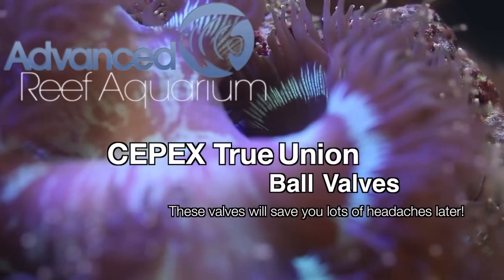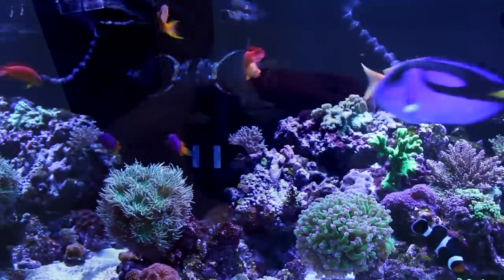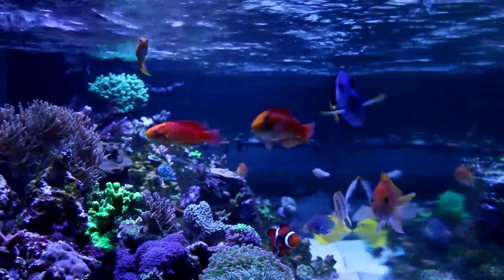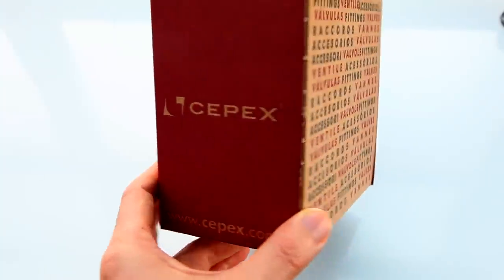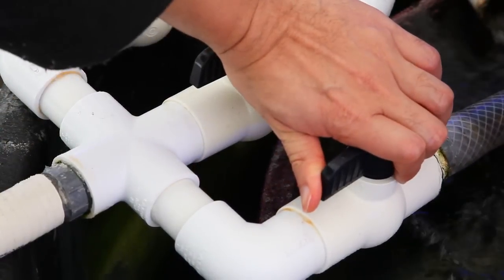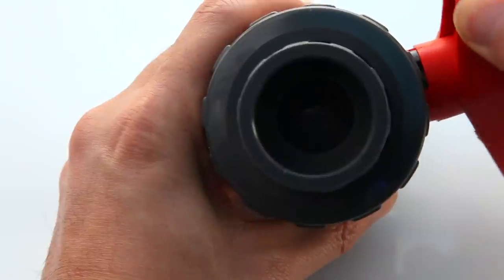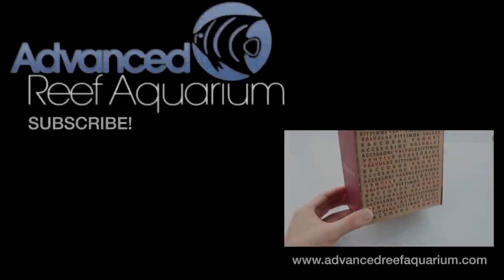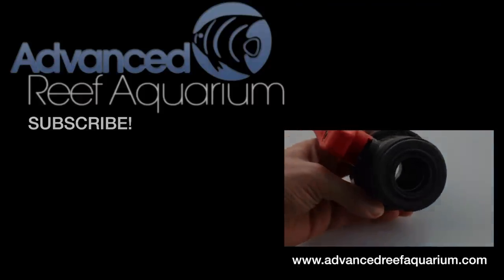Cepex True Union Ball Valve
Plumbing is not about gluing pipes together and hoping for no leaks.  It is about being able to take it apart later.  Having said that, all valves are NOT made the same.  Advanced Reef Aquariums' favorite is made by Cepex.  Can you find less expensive valves and unions at the local hardware store?  Yes!  Should you do that?  No!  Quality parts, especially valves, are amazing to work with.  Super cheap parts you find at a hardware store can be a total nightmare in comparison.

2. B. -- "Sample Content.  Title and intellectual property rights in and to any content displayed or accessed through the Apple Software belongs to the respective content owner...Except as otherwise provided, you may use the Apple and third party audio file content (including but not limited to, the built-in sound files, samples and impulse responses)(collectively the "Sample Content"), contained in or otherwise included with the Apple Software on a royalty-free basis, to create your own original soundtracks for your film, video, and audio projects.